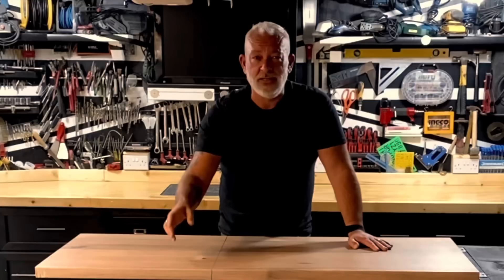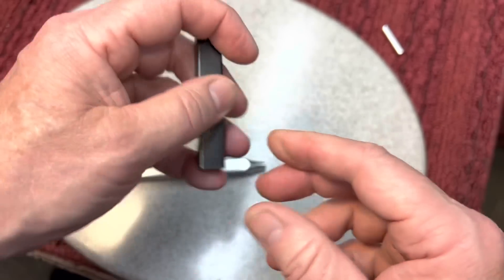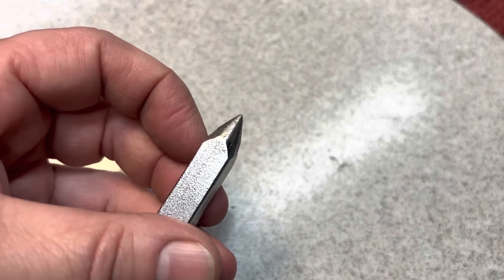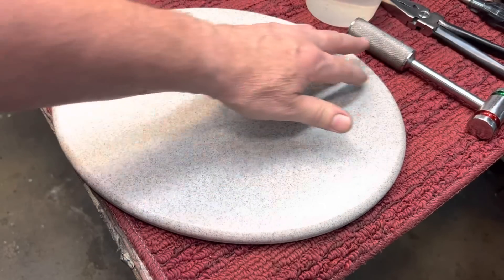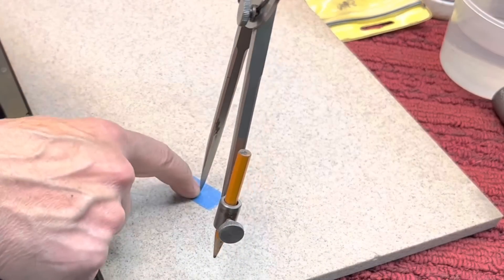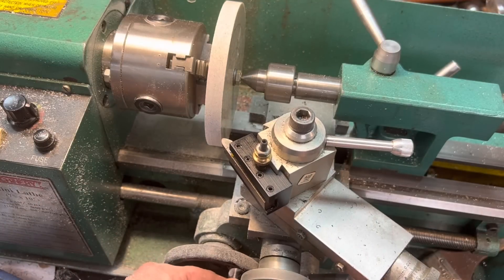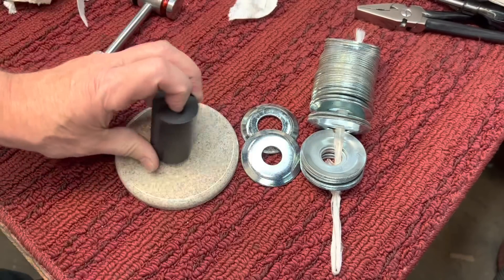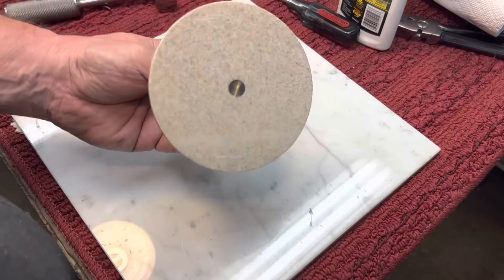Broken Punch Re-Grind, Introduction to Corian to make a Hammer Base.